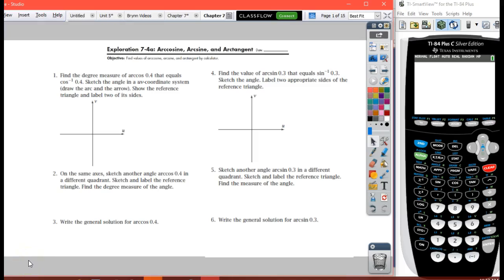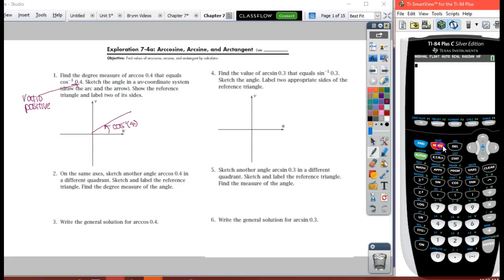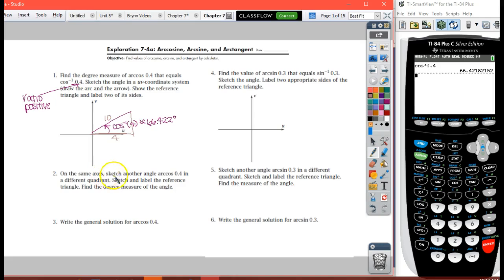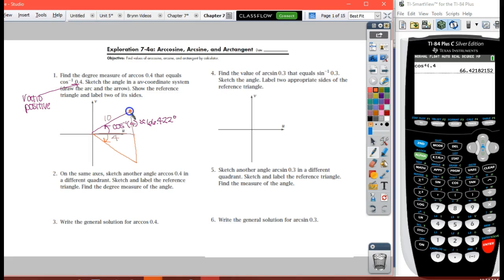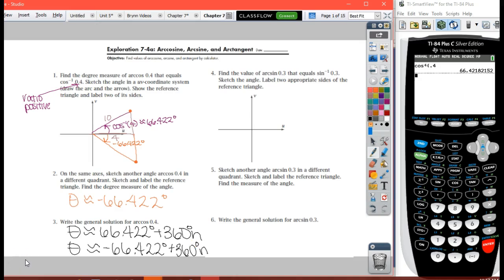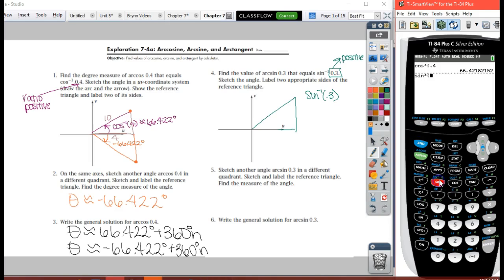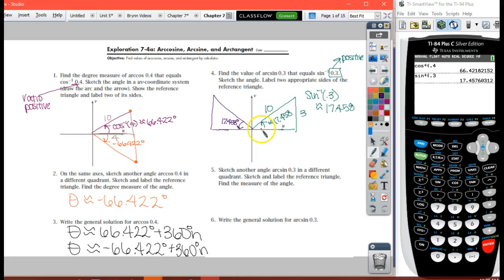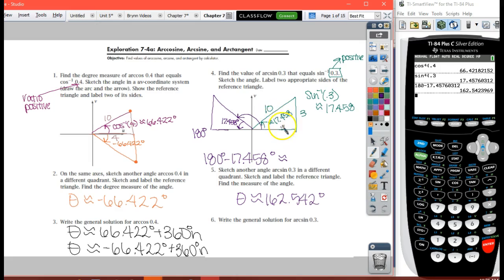Exploration 7-4a #1-6